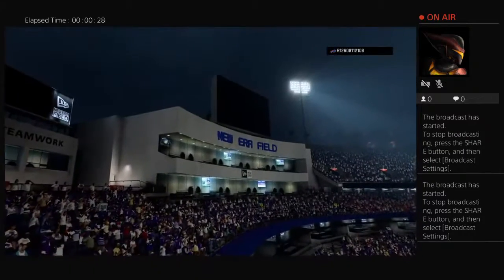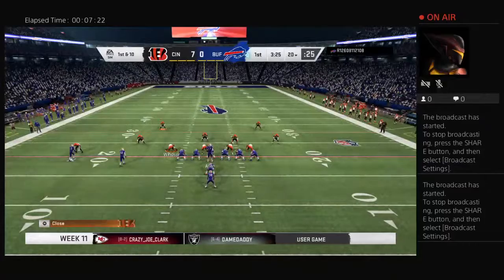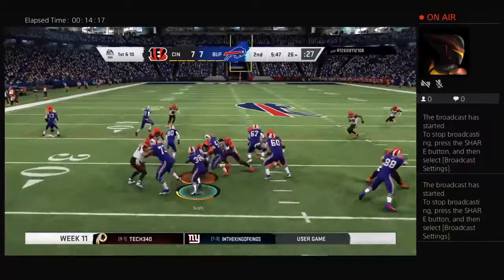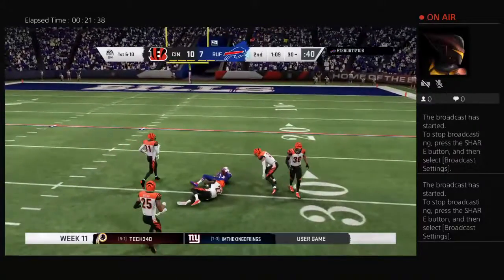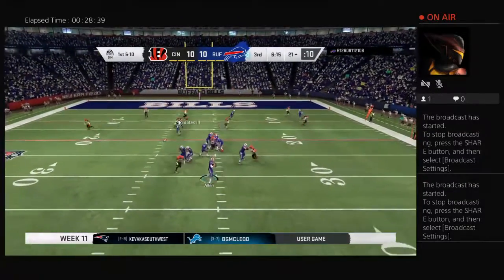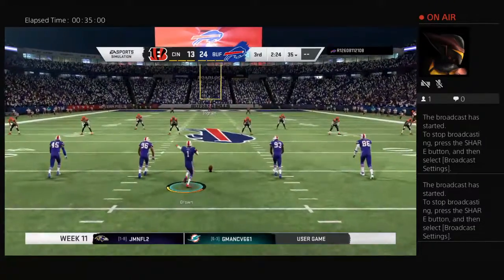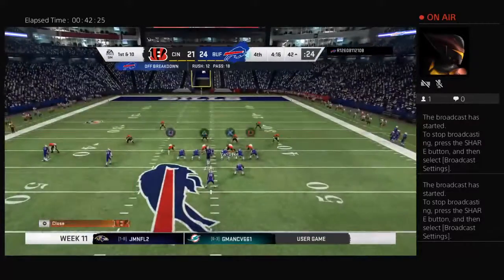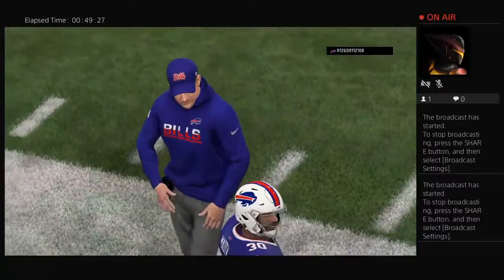getyaw8tup1's Live PS4 Broadcast